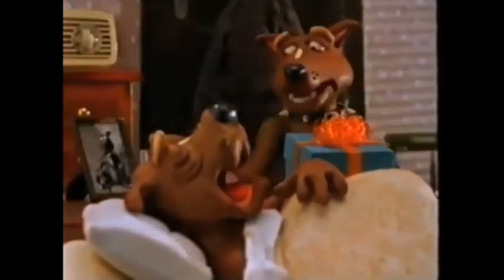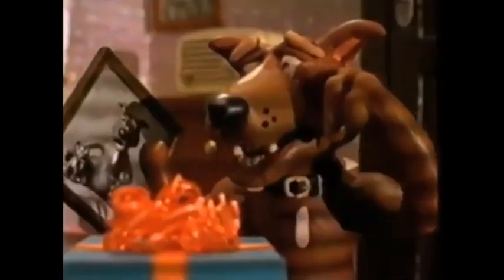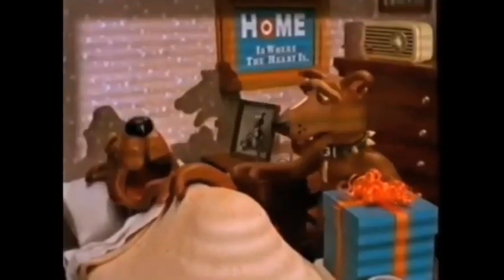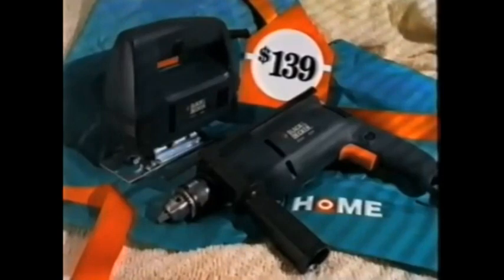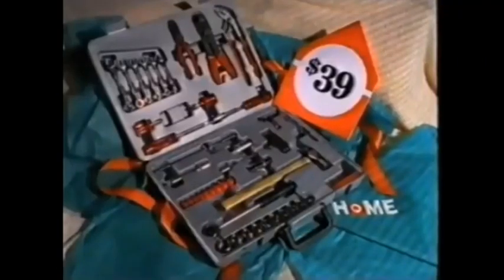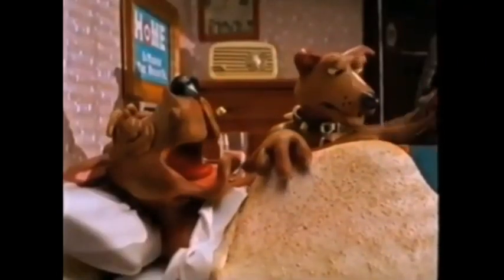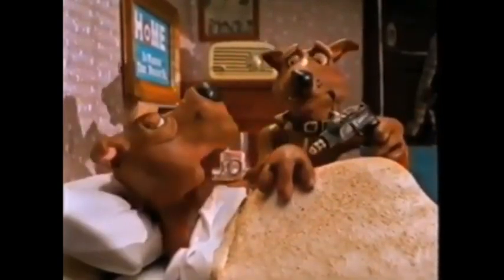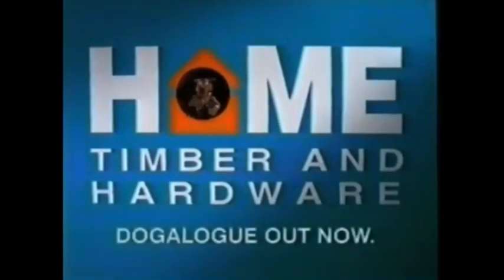Home Hardware Father’s Day Sale 1996 Effects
This Video Was Made On Sony Vegas Pro 11.